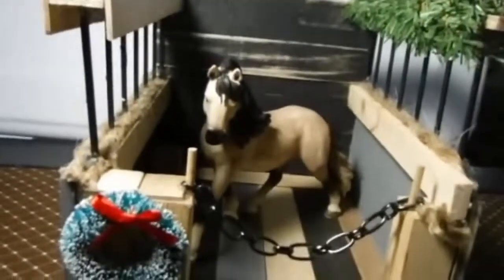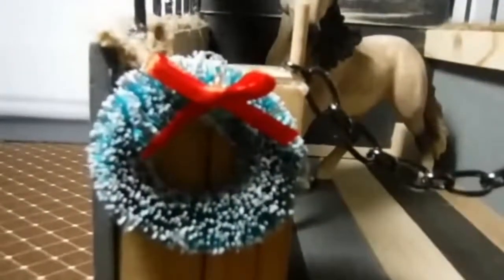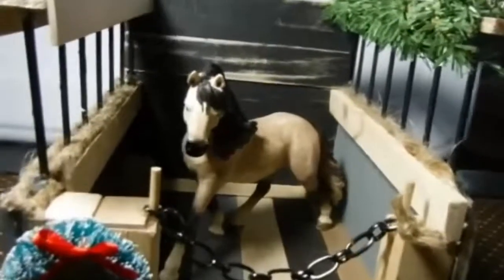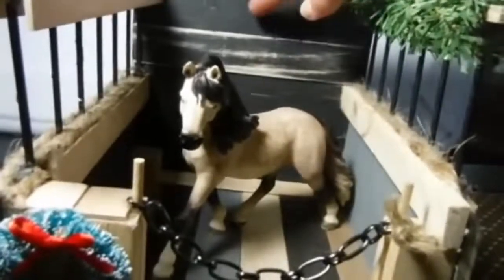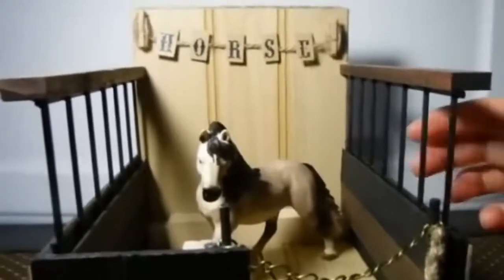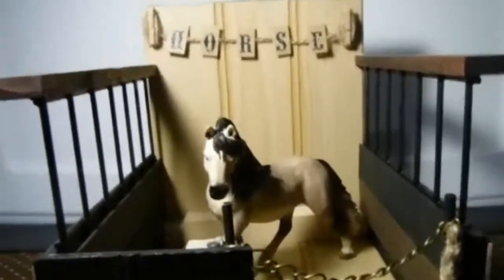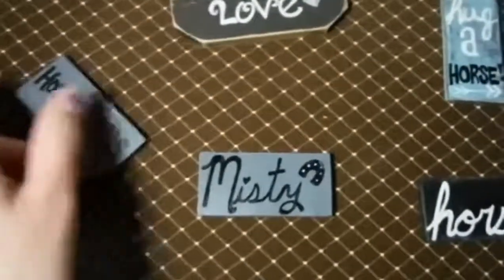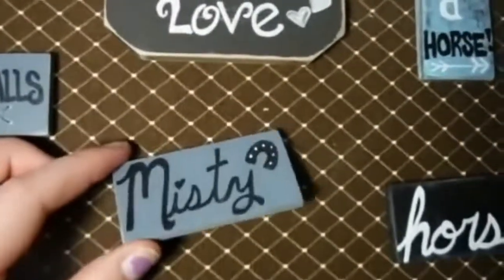Our Online store is now open!